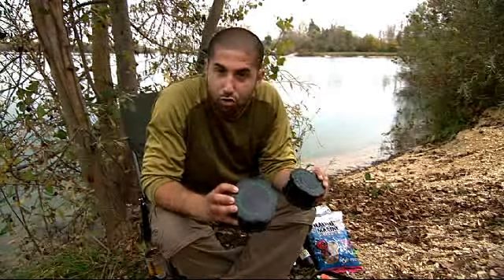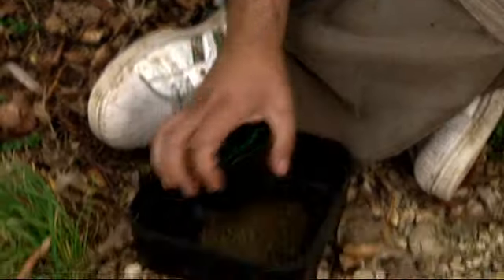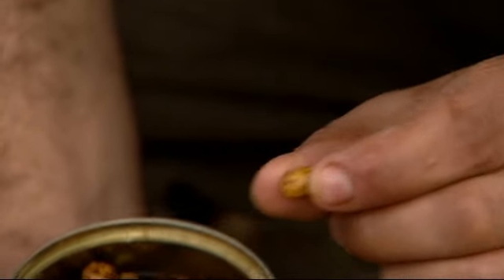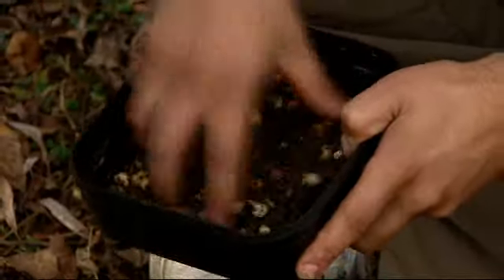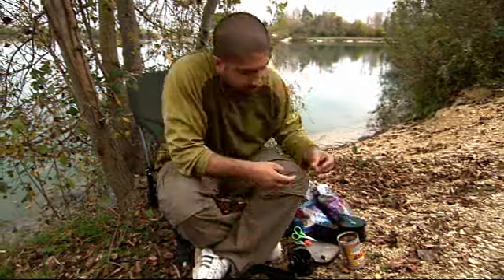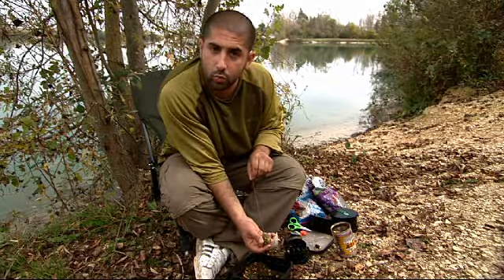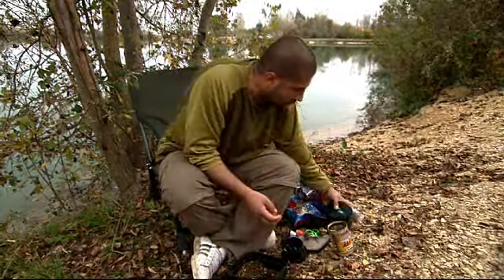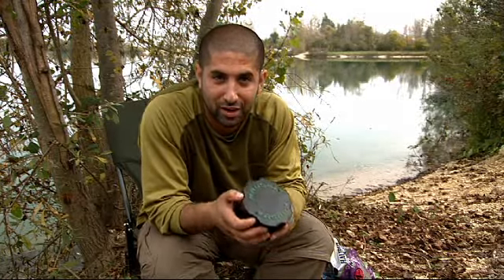Tackleuk Korda Krusha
Long gone are the days spending hours in the kitchen mashing up potent-smelling fishmeal boilies in a food blender. Why, because the Krusha is here. There have been many devices over the years developed to crush up baits, such as the vegetable chopper, but most couldnt handle the rigours of day-to-day carp angling. The blades would often bend, break or blunt and at times it could take hours to grind up a kilo of boilies, let alone tiger nuts or pellets.
The principle behind the Krusha was simple. We wanted to devise something that could crush up literally any bait out there within seconds; whether that be tiger nuts, pellets or air-dried boilies.
So, the Krusha was born. Created as an ultra-strong and robust device the Krusha uses its sharp teeth to work together in motion to ultimately demolish anything that you put before it.
Finished in a carpy, olive green colour and available in both large and small, the Krusha is perfect for the day-to-day carp angler and will become an asset in his or hers armoury.
Simply fill the Krusha on the section that states fill, place the other section over the top and begin to twist. The more vigorously you twist, the smaller the items will be. Grinding pellets to a mere dust creates a mighty fine bag mix and if youre a fan of solid bags, look no further. The boilie particles will also be a fantastic addition to a stick mix, spod concoction or marginal blend. Experiment with literally anything and you could create the ultimate mix!
Marginal enthusiast Simon Scott was absolutely mindblown with the Krusha development and wont go angling without one. He literally crushes up everything; from nuts, hemp, to boilies and pellets. He put the Krusha to the sword during a spring session on Churn Pool, situated in the Cotswolds, and caught many magnificent specimens to over 20lb  all over rock hard, chopped baits. What more can we say? Simply awesome!